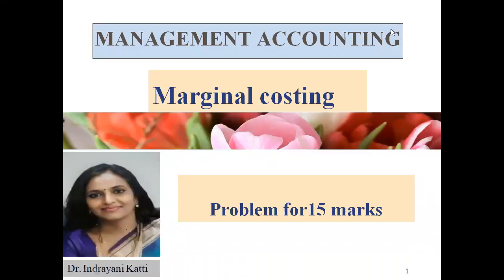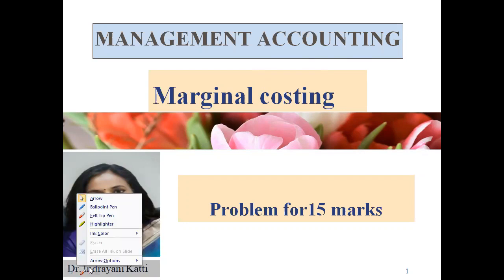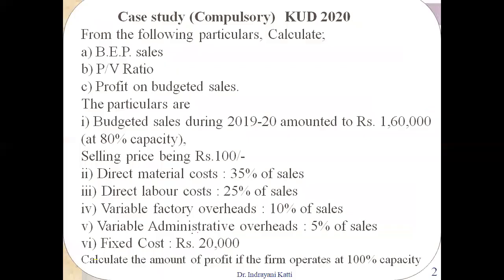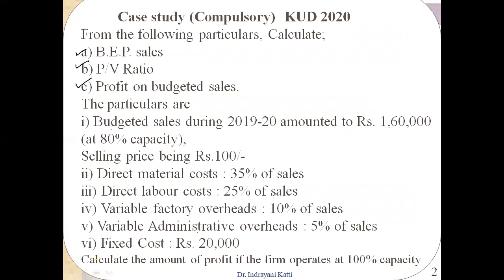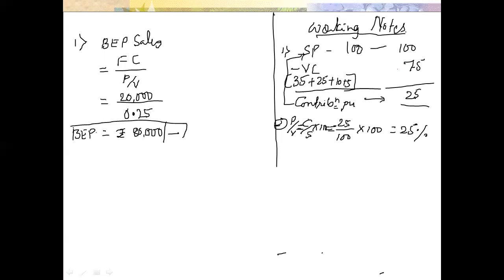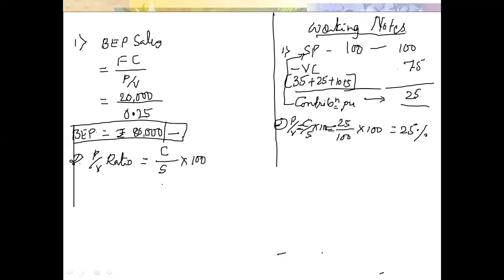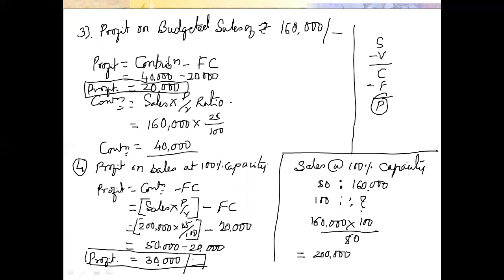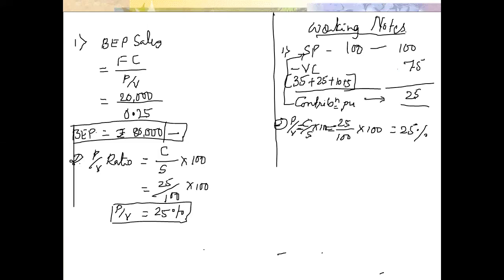Problem for 15 Marks on Marginal Costing 1